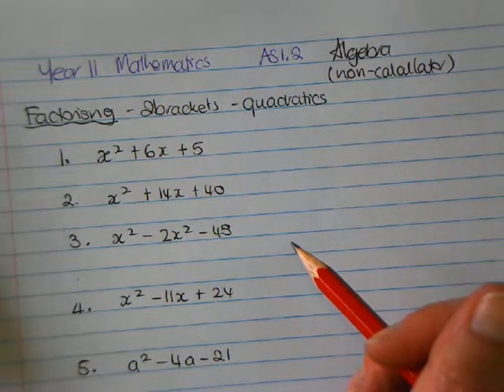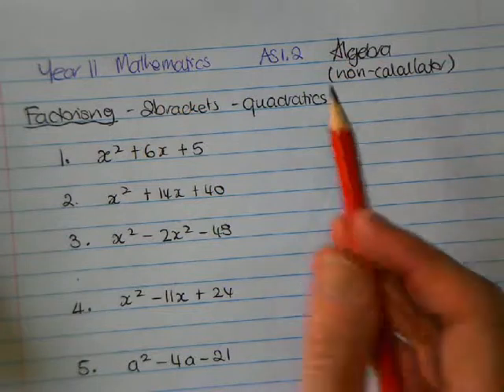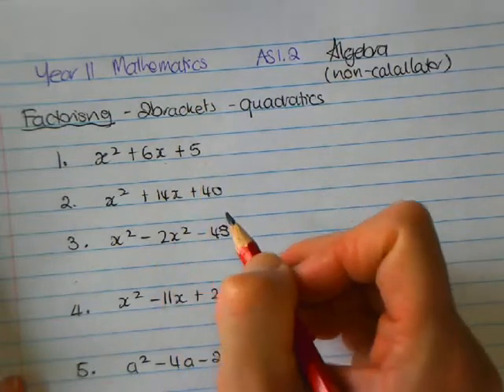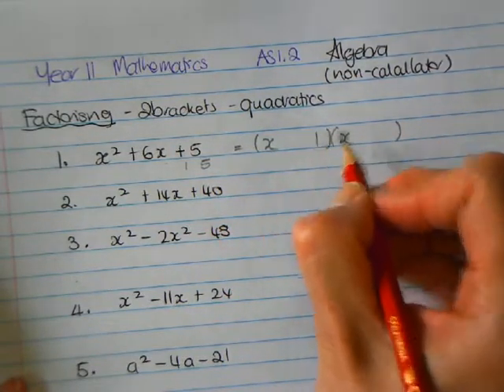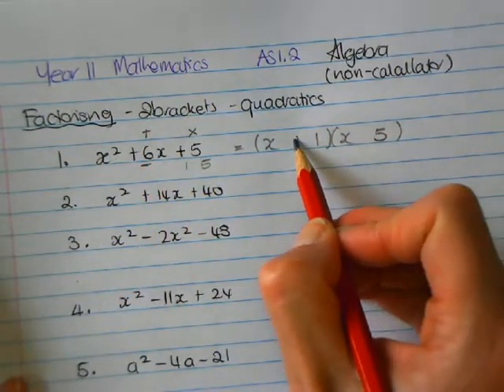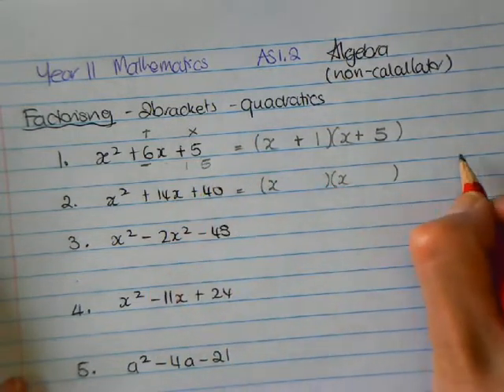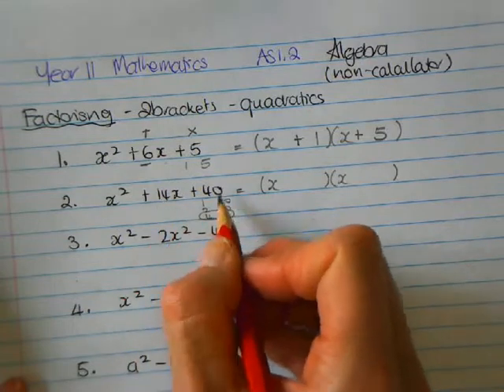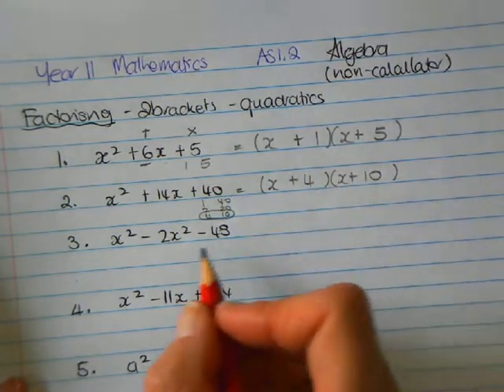Factorising quadratic equations into 2 brackets Level 1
Factorising into 2 brackets tutorial